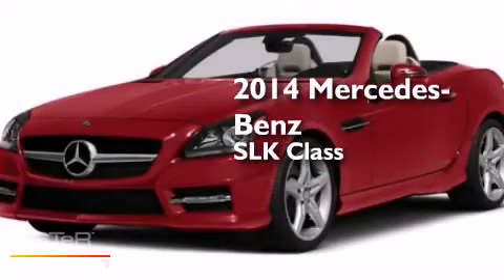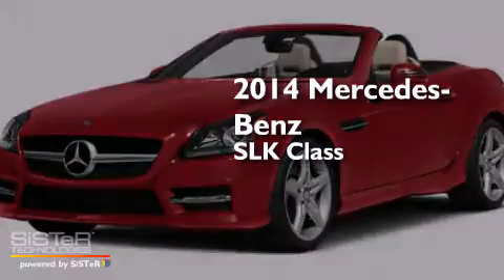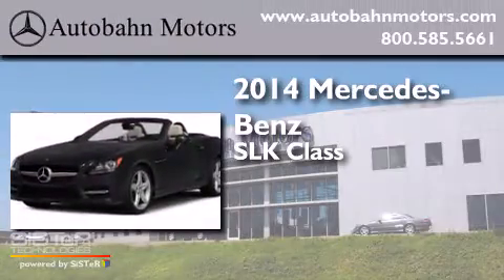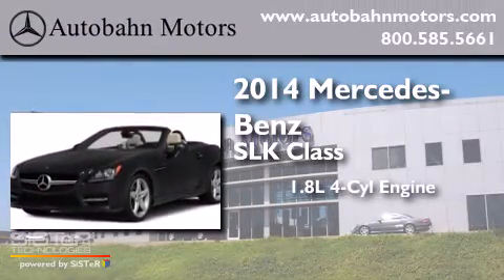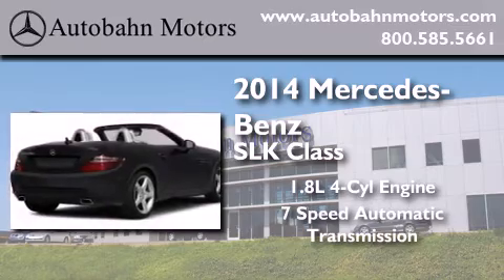2014 Mercedes-Benz SLK250 Belmont CA 94002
We've been honored to serve the Belmont CA area , we promise that your experience at our dealership will exceed your expectations ! Year : 2014 Make : Mercedes-Benz Model : SLK250 Engine : 1.8L I-4 cyl Trans . : 7-Speed Automatic Exterior : Mars Red Miles : 18 Interior : Red/Black Autobahn Motors 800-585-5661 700 Island Parkway Belmont , CA 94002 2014 Mercedes-Benz SLK250 Belmont CA